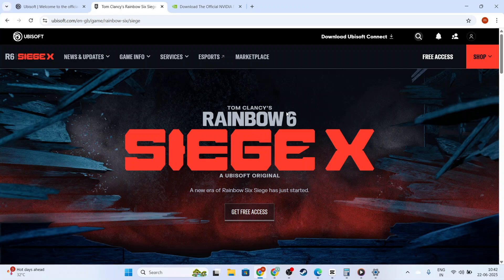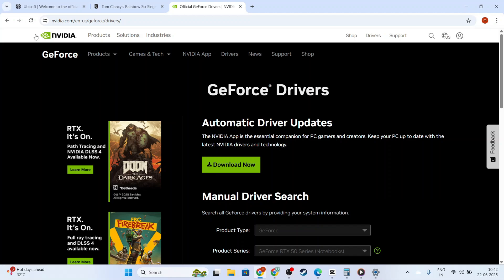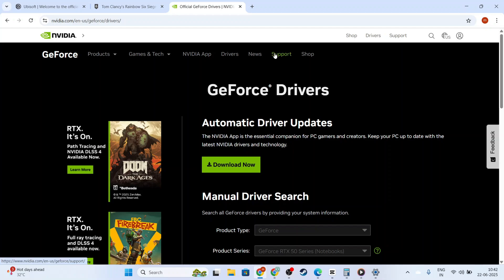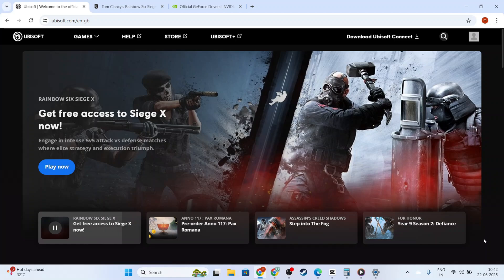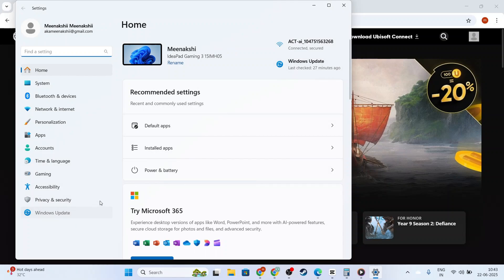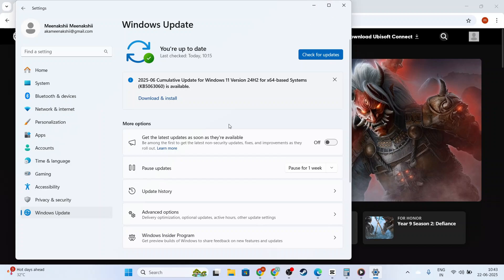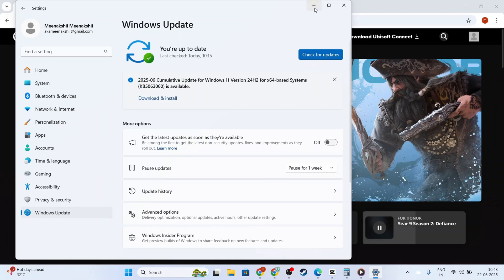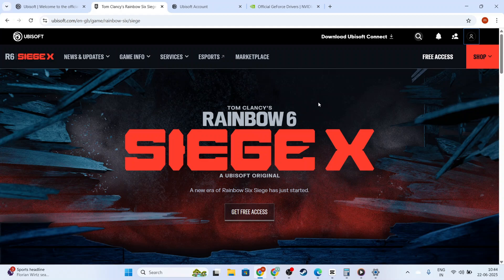How To Fix Ubisoft Connect Unsupported Video Driver On Rainbow Six Siege 2026 - Full Guide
Learn How To Fix Ubisoft Connect Unsupported Video Driver On Rainbow Six Siege in this video.